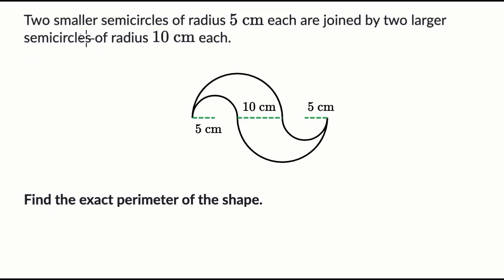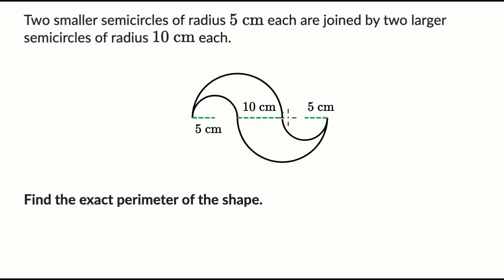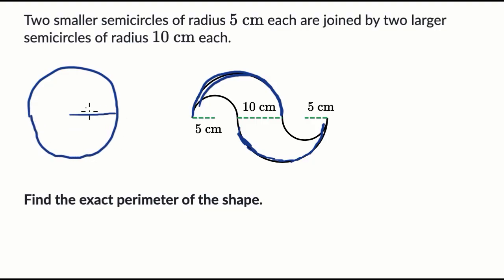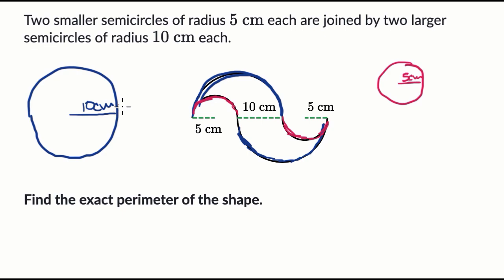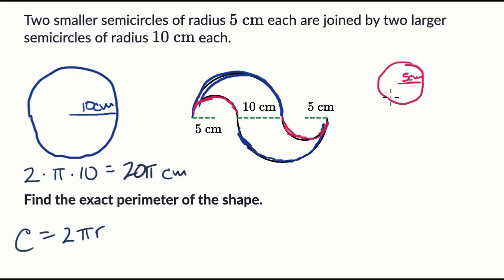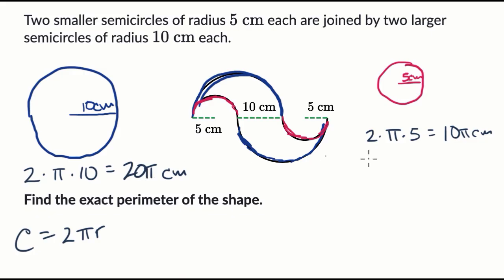Finding perimeter of shape with semicircles | Geometry (TX TEKS) | Khan Academy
Given a figure composed of semicircles, find the exact perimeter in terms of pi. The figure may look unusual, but we can break down the perimeter into very familiar shapes.